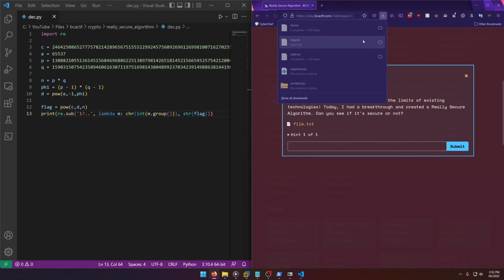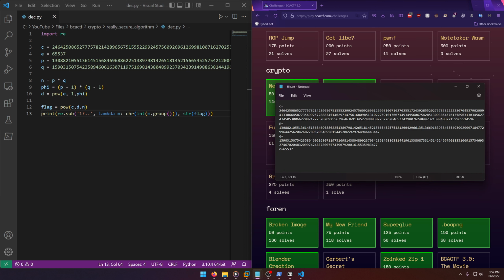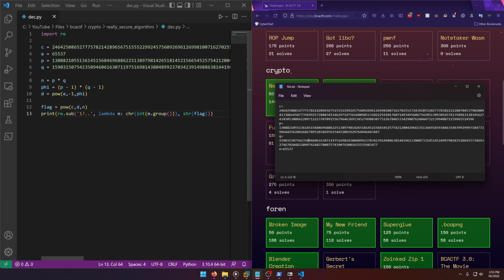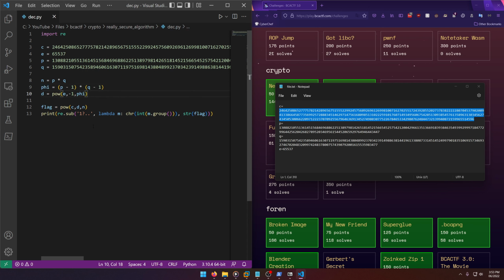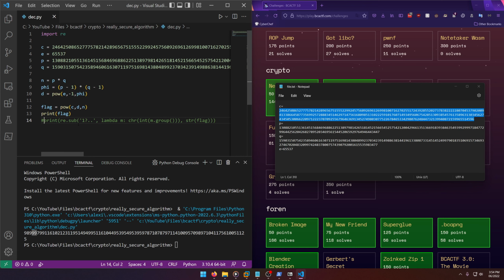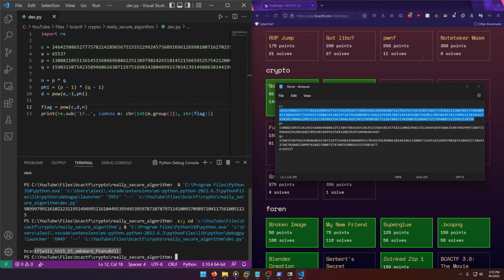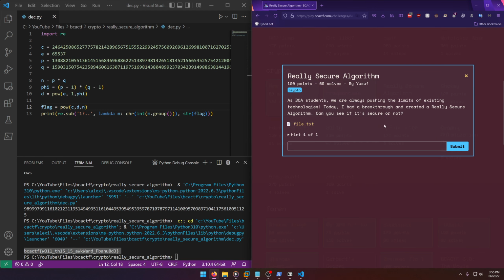BCACTF 3.0: Really Secure Algorithm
In this BCACTF 3.0 video, we do a writeup of the Really Secure Algorithm crypto challenge.